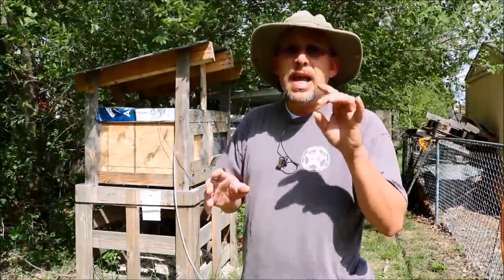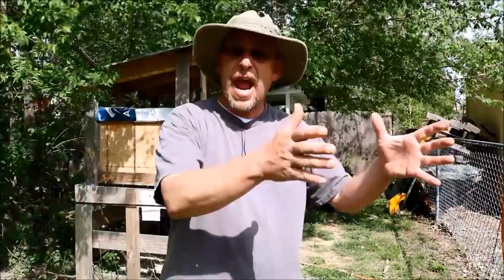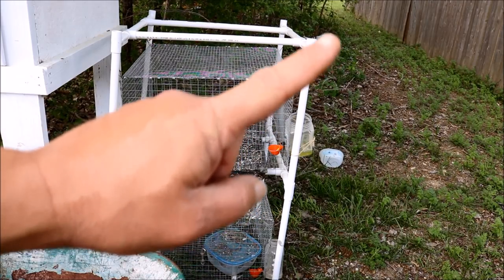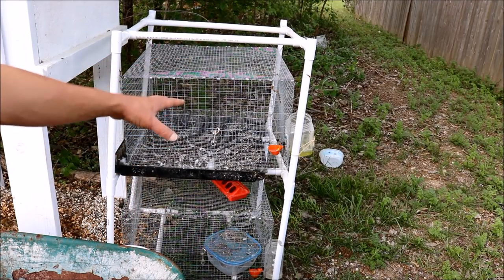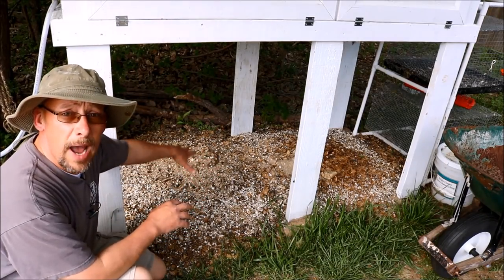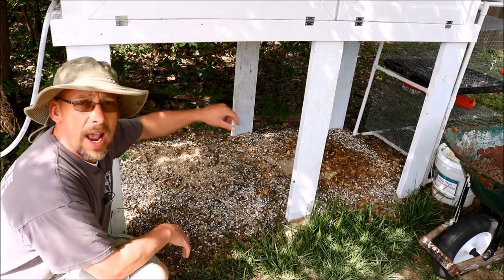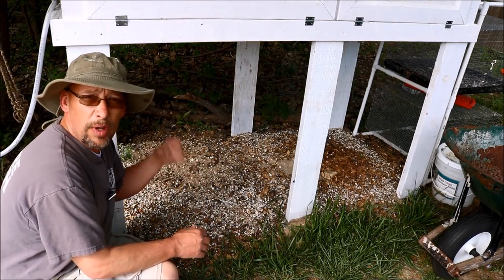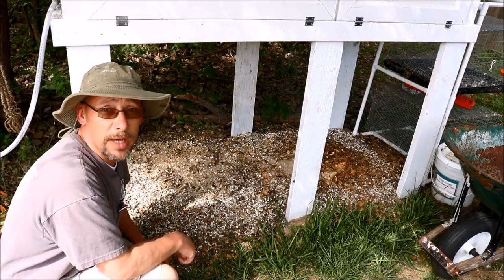Dealing with Quail Waste: The SR Quail Update 4-17-17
I have had lots of questions on how to deal with quail waste.  I addressed a similar topic with rabbits not long ago so I thought it would be appropriate to I show you how I handle the quail waste and discuss some ideas on what you can do with it as well.